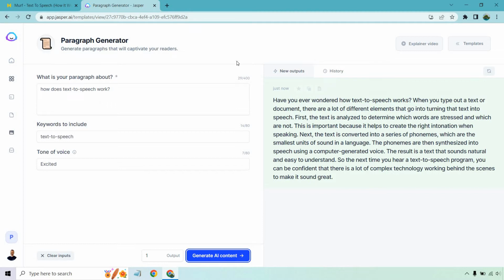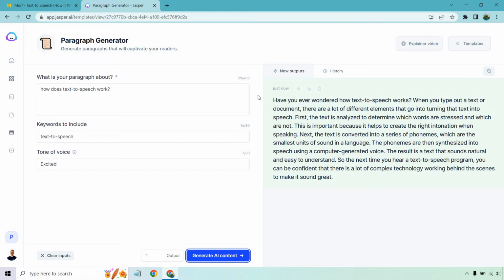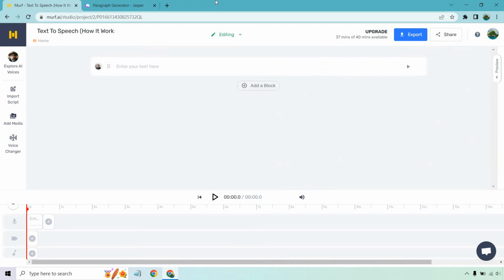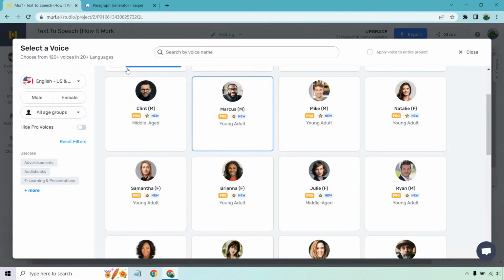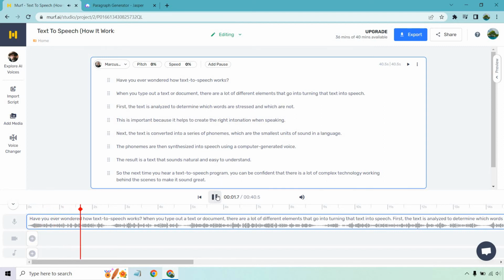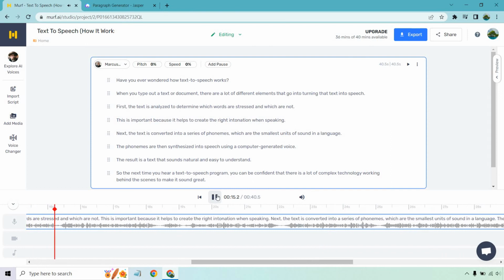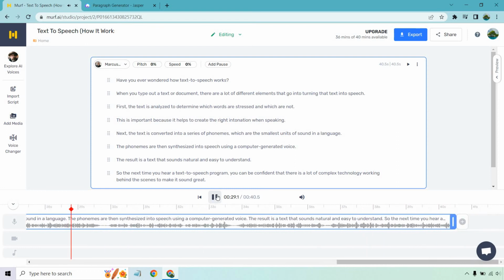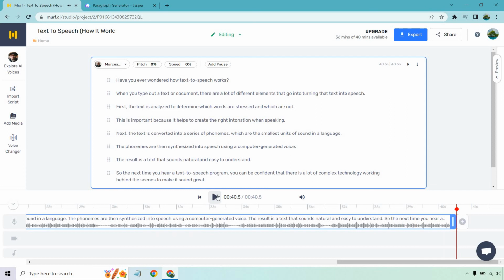Text To Speech: How Does It Work? (Marvelous Murf Example)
How Does Text To Speech Work Video

So how does text to speech work anyway? I'm not only going to give you a great idea about how it works, but I'm going to take that definition and actually turn it into speech using the Murf software. I kept the video pretty short, so check it out to get your answer as well as a great example of text to speech in action.